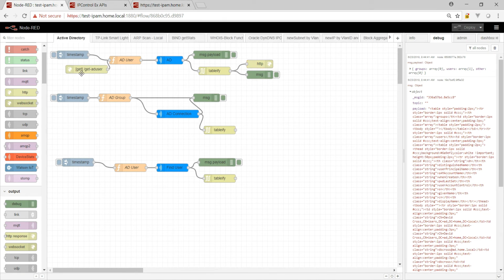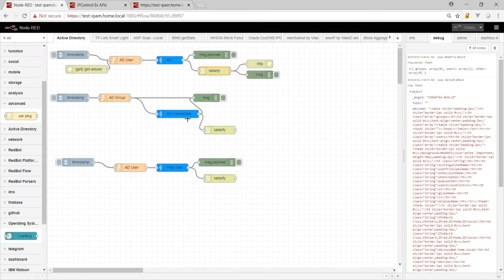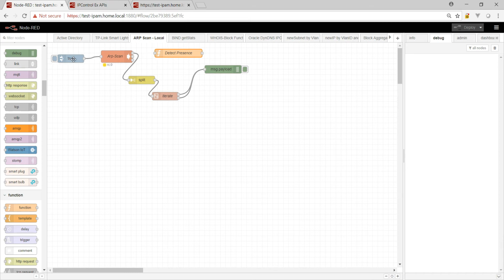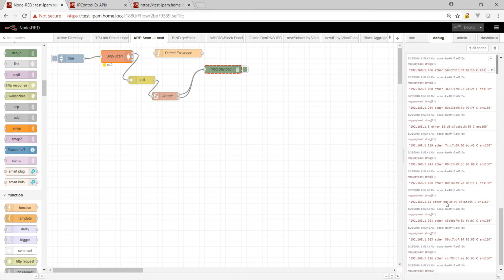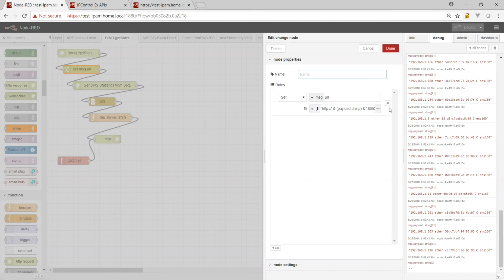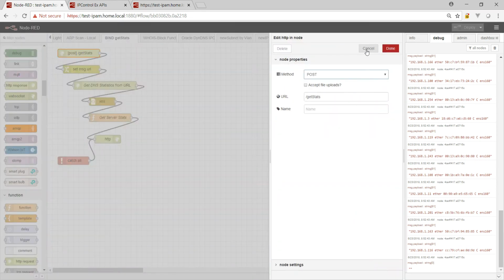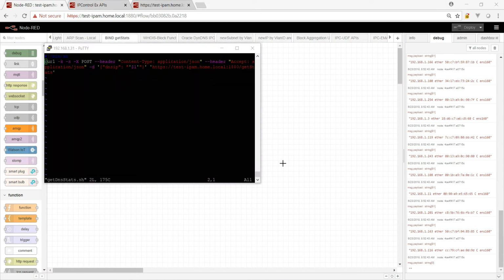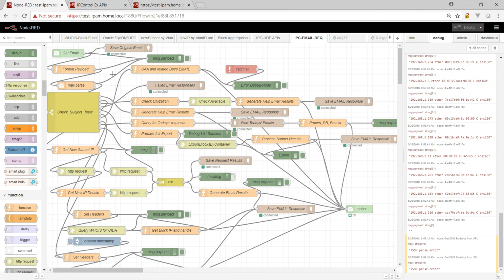Node Red Example Workflows Part One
Just a few examples of Node-Red and my rambling on about the endless; boundless; phenomenal capabilities of this workflow designer.  A few examples include an Active Directory search via API of a user; An arp of the local OS that can be processed to extract the IP & MAC address of the local network "active" devices; and the BIND DNS Statistics quick API now being served centrally from a Node-Red Workflow server.  Pretty cool and most capable tool for you personally and your organizations to use and begin automating your processes.